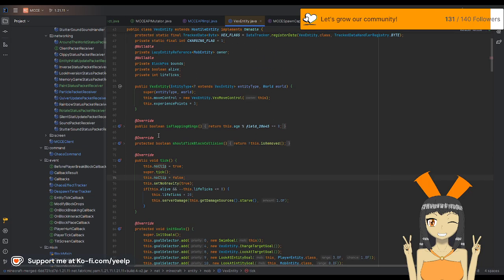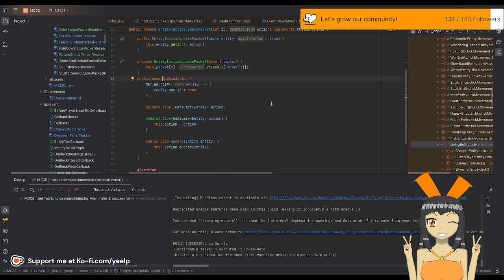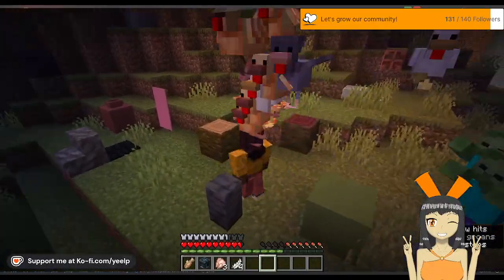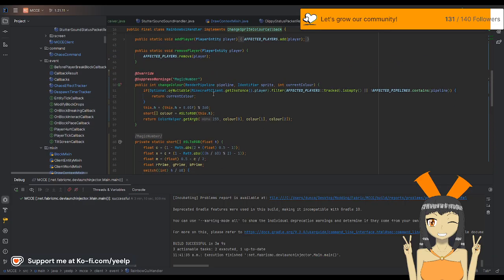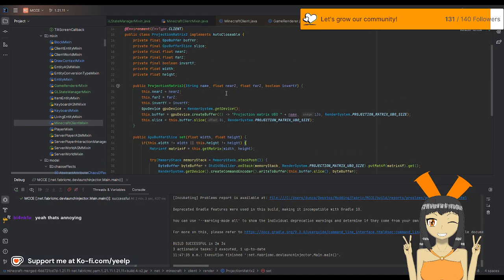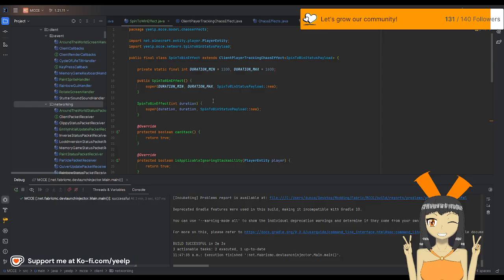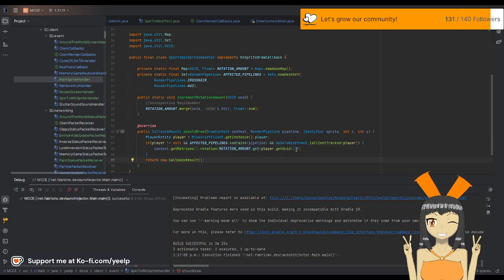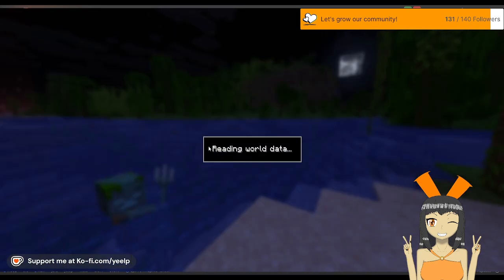[Yeelp - Chaos Edition] Spinning GUI Elements